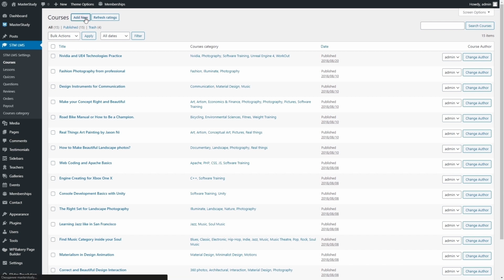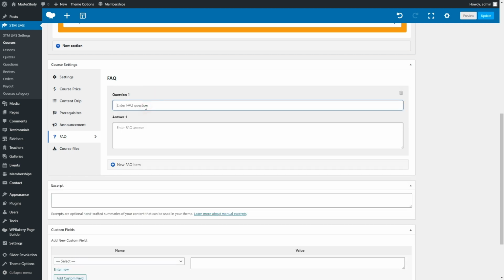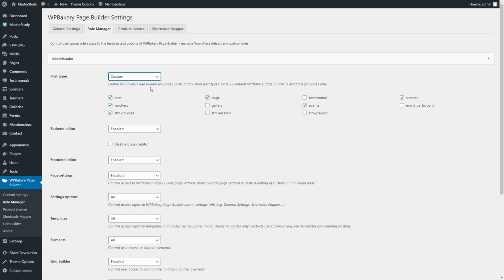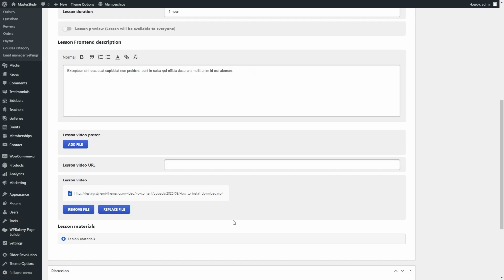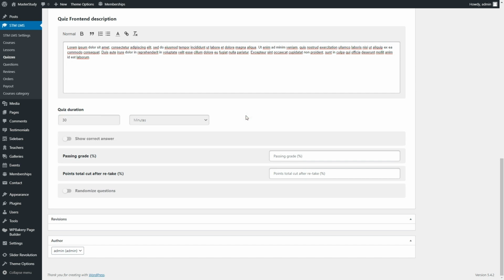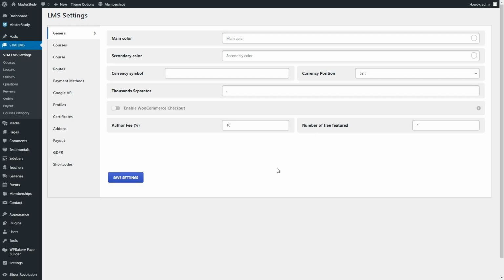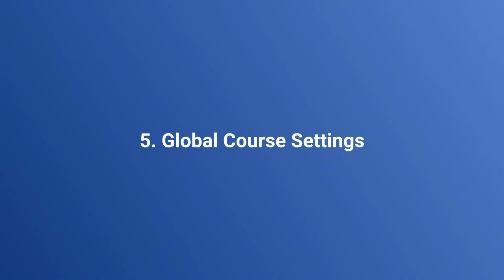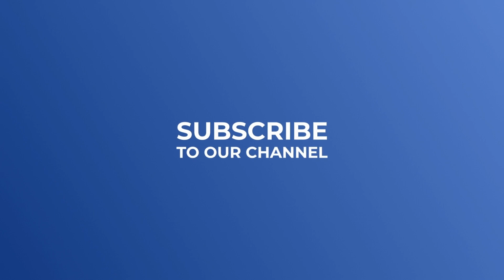MasterStudy LMS WordPress FREE Plugin Detailed Tutorial Ver. 2.0 | StylemixThemes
00:07 - Course Creation via Admin Dashboard
04:55 - Lessons Creation
06:28 - Video Lessons Creation
07:51 - Slides Lessons Creation
08:20 - Quizzes
11:40 - Creation and Managing MasterStudy Modules
14:42 - Global Course Settings

The free MasterStudy LMS WordPress Plugin is the best solution for learning management systems and educational websites.

With its user-friendly course builder, managing tools and an effective sales system, LMS Plugin allows you to easily establish an innovative eLearning platform of a big library of digital courses, create a learning center or integrate an internal training system for your employers.

In this video tutorial, we are showing you how easy it is to use the functionality of the LMS plugin. Follow the tutorial, and you will see that in a few minutes you will be able to put together your first online course with lessons and quizzes, design it, and prepare for a sale.